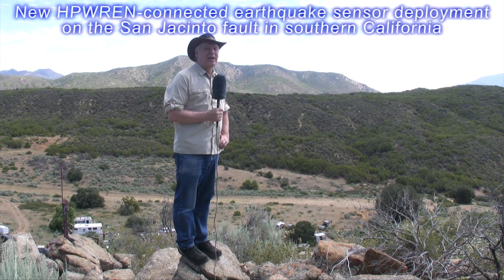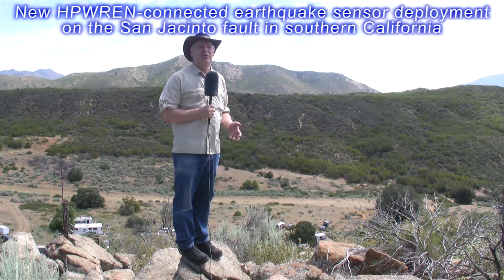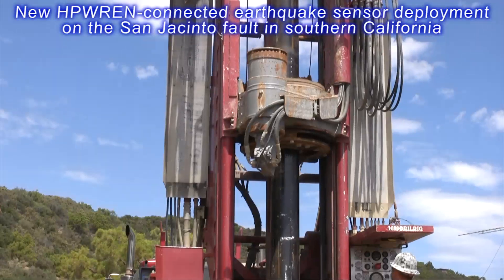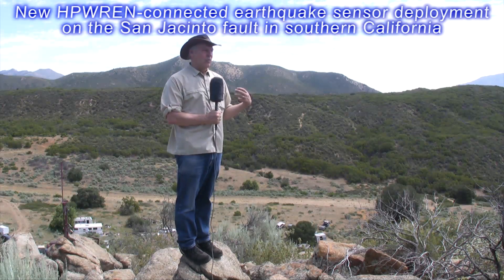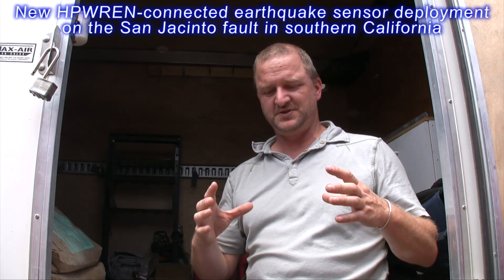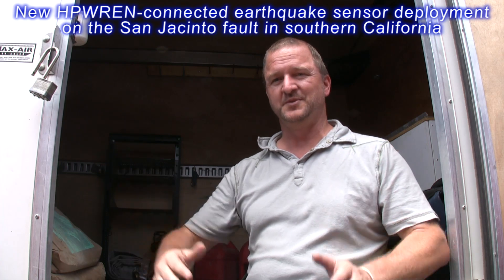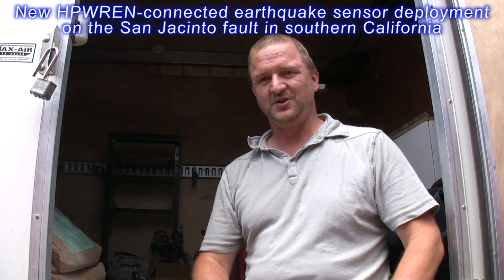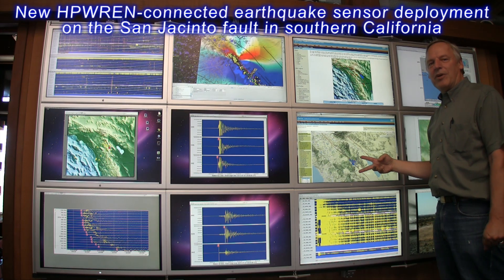New earthquake sensor deployment by UC San Diego and UNAVCO near Anza, CA (2010 video)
The following is from the Project Summary from the NSF grant that supports the project:

 The San Jacinto fault is one of the most active branches of the San Andreas system in southern CA, and it consists of multiple segments that exhibit considerably different properties and behaviors both at the surface and at depth. As such, it provides an excellent natural laboratory for studying the mechanics, architecture and evolutionary behavior of a young evolving plate boundary. The goal of this project is to provide improved quantitative understanding of brittle and aseismic deformation processes at a rapidly deforming plate boundary, by linking high-quality in-situ geological, geodetic and seismological data from the San Jacinto fault zone with theoretical analyses. We propose to conduct interdisciplinary observational studies of structural properties, earthquake source and geodetic deformation at various scales, as they relate to fault dynamics and the plate boundary tectonics in southern CA. Six distinct fault sections exist in the observation area with markedly different structural properties, slip-rates, earthquake behavior and locking depths. This diversity will enable us to perform comparative investigations of deformation processes and fault zone properties within a relatively small geographical area. Theoretical studies of dynamic ruptures and coupled evolution of earthquakes and fault structures will aid the interpretation of the observational results. The studies address several fundamental questions including:
How are properties of the fault zone at the surface (e.g., width, internal architecture, segmentation) correlated with those at depth, and what do the results imply with respect to fault evolution?
How are potential zones of large earthquake ruptures related to surface geodetic deformation, spatio-temporal seismicity patterns, non-volcanic tremors, locking depths, and fault zone properties at depth (e.g., seismic velocity, attenuation and anisotropy)?
What are the relationships between material and geometrical properties of the fault zone and earthquake source properties (e.g., spectral content, moments, stress drops, radiated energy, uni- vs. bi-lateral propagation, rupture velocity) at different locations?
What are the properties of the crust around the San Jacinto fault zone and what is the nature of the transitions between fault zone segments, the surrounding blocks, and upper mantle?
What is an appropriate methodology for integrating different types of data on fault zone and crustal properties (with different resolutions and spatial scales) in terms of a self-consistent physical model for the evolution of earthquakes, fault structures and related deformation fields?

The project will phase in over five years, will leverage UNAVCO resources to be cost-effective, and will complement studies by other investigators focusing on the San Andreas and other major fault zones.